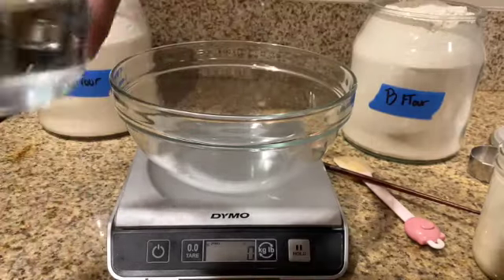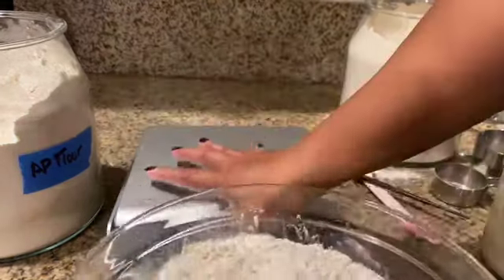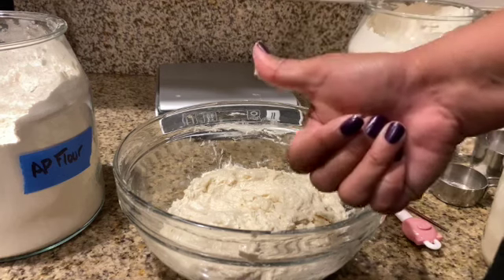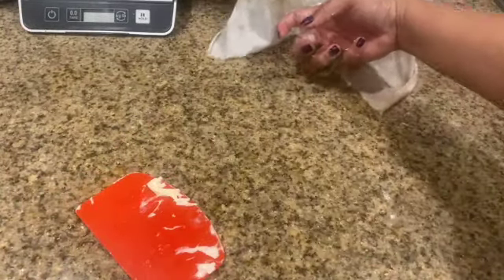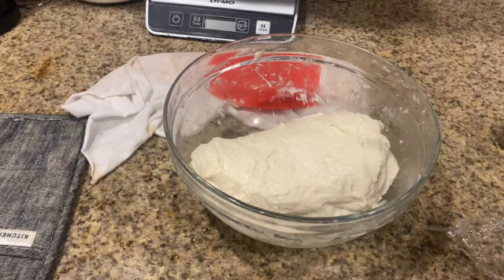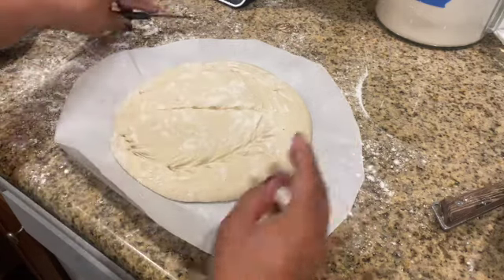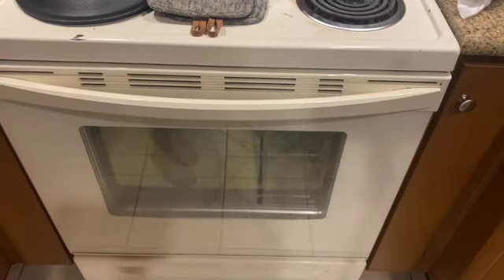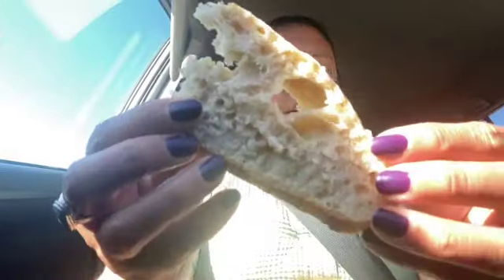Fist Try at Sourdough Bread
Fallow along as I try out my sourdough starter.  Will it rise??